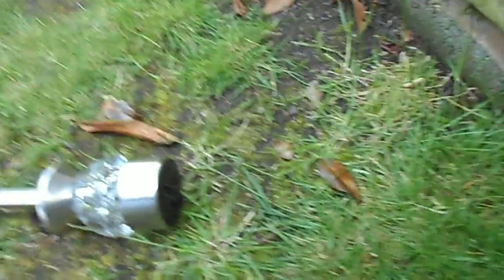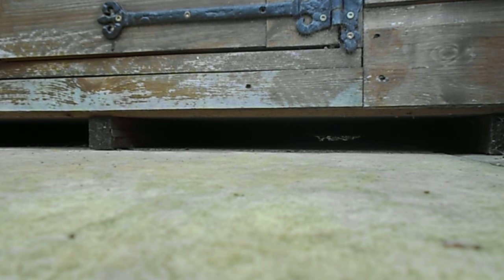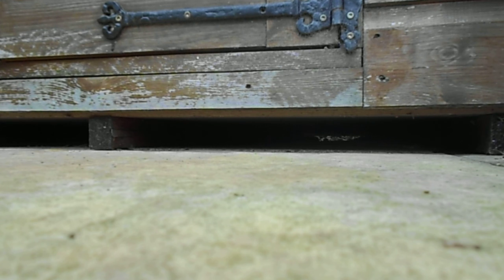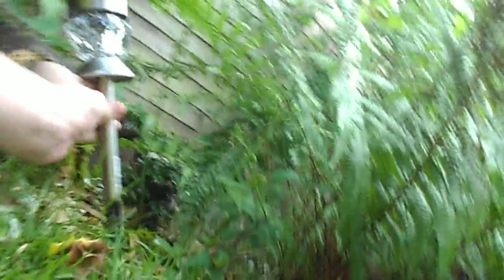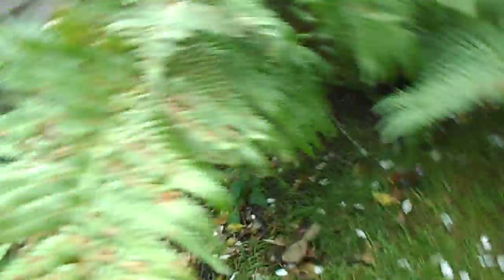Some Hopefully Good News About My Homebase Solar Light